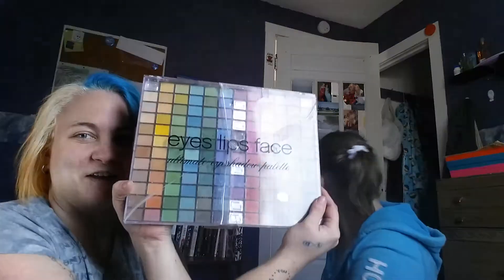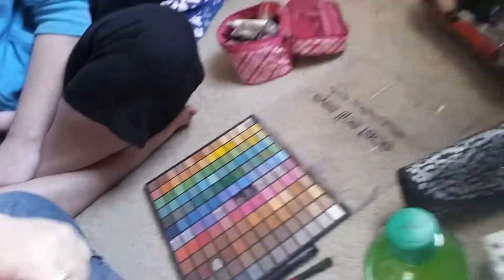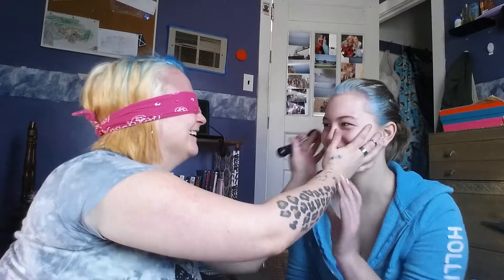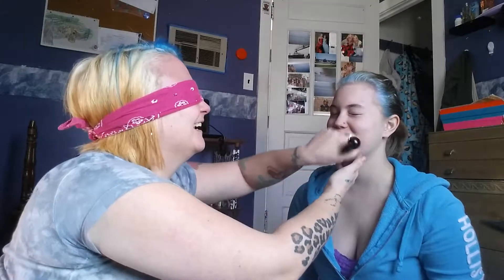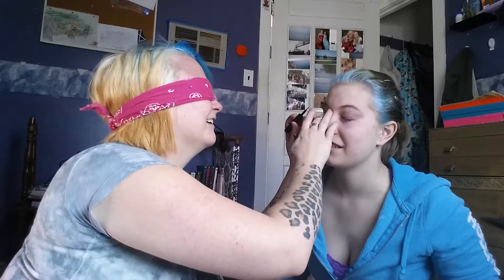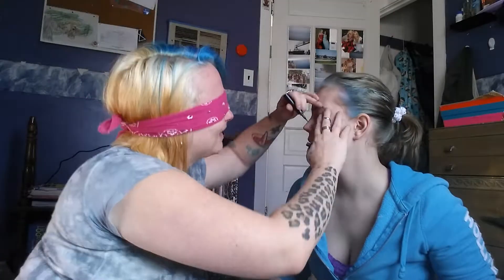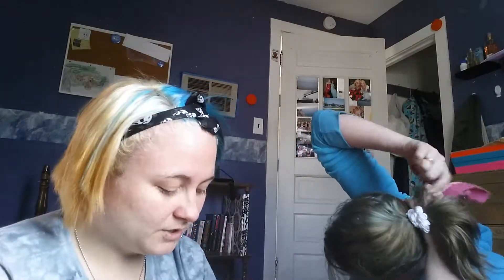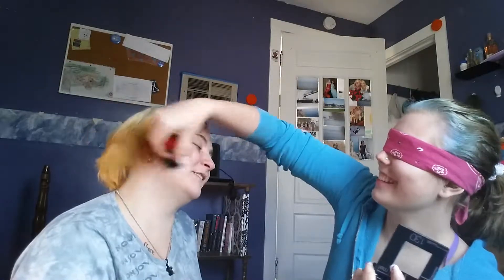Blind fold make up challenge.